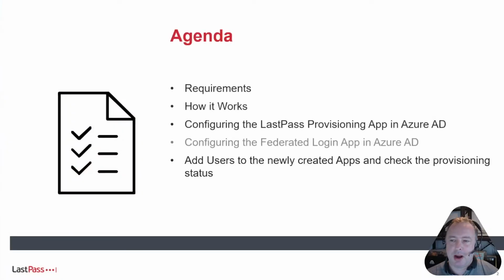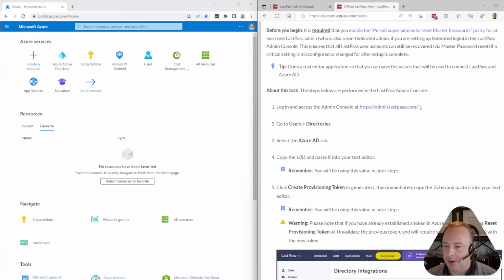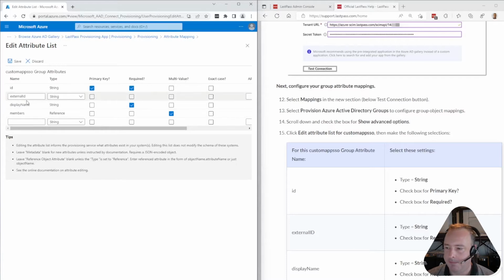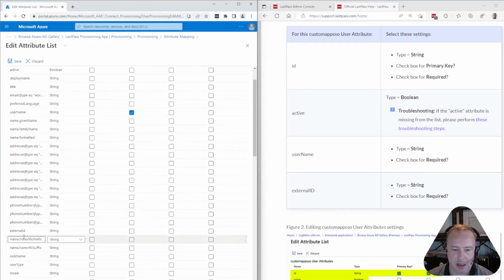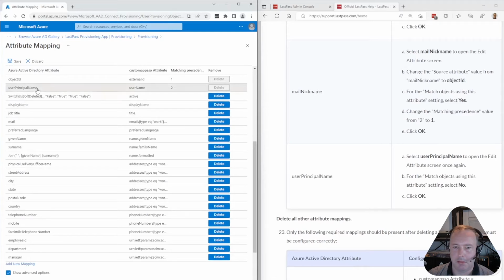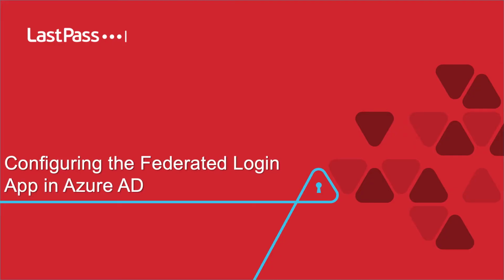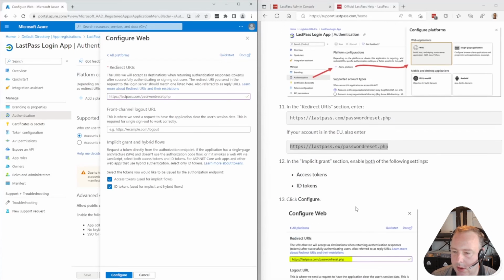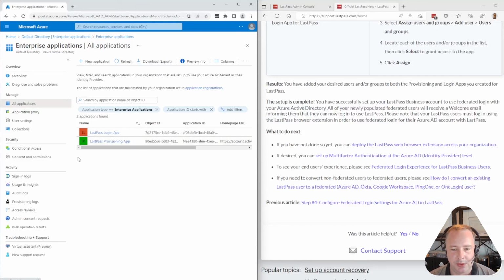LastPass Mastery Moments 2022, Azure AD Configuration #030